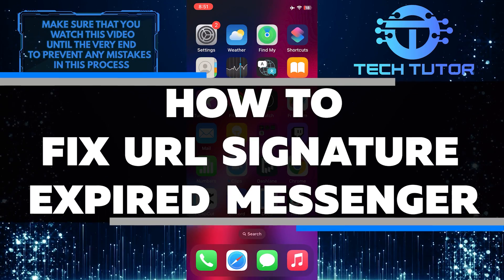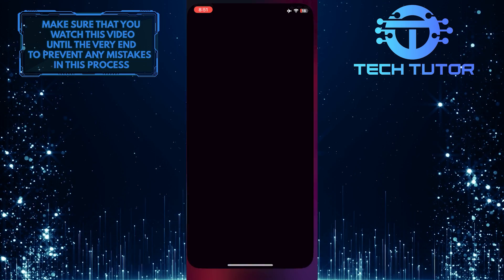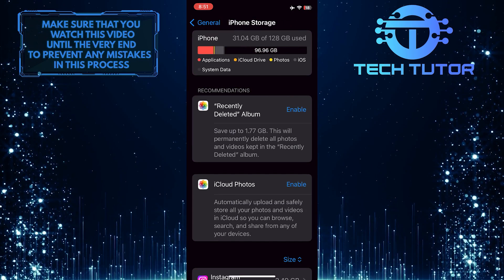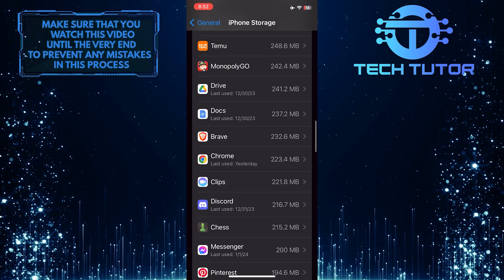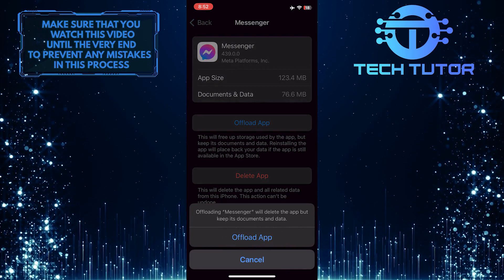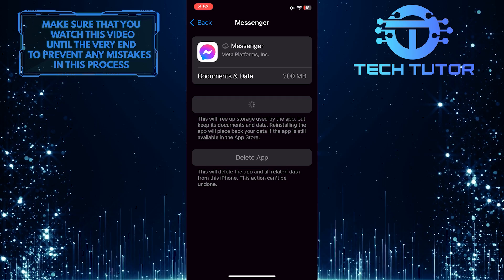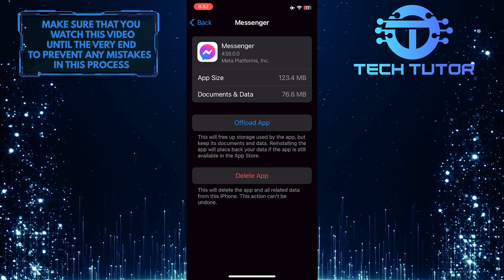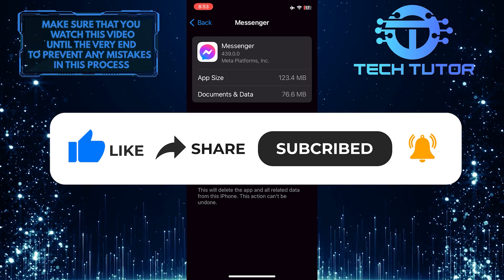How To Fix URL Signature Expired Messenger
In this short tutorial, you will learn how to fix the URL signature expired error in Messenger. This error often occurs when trying to open a link or access content within Messenger. By following a few simple steps, you should be able to resolve the URL signature expired issue in Messenger and continue accessing your links without any problems.